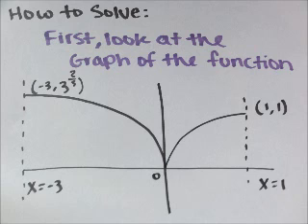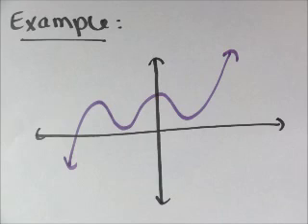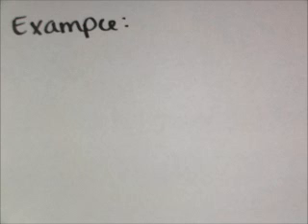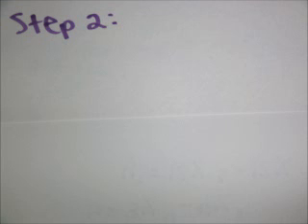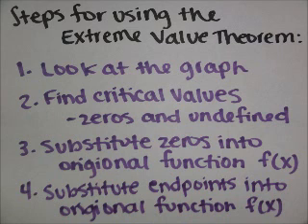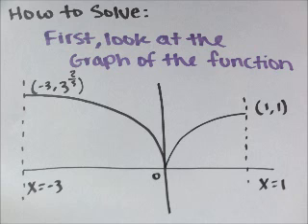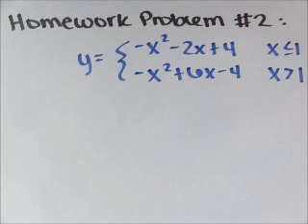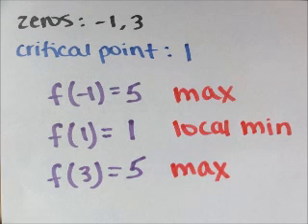EXTREME VALUES.wmv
Calculus Video